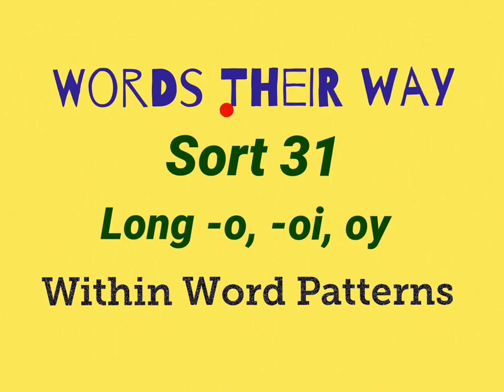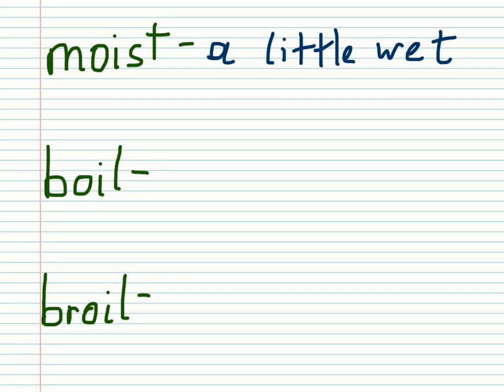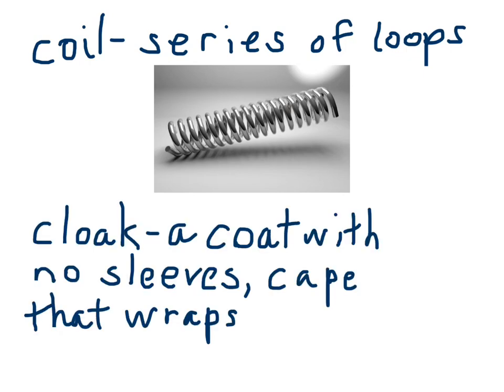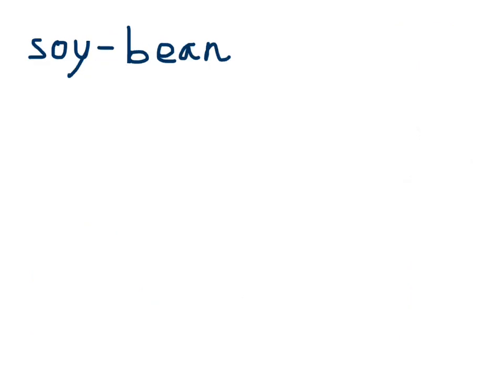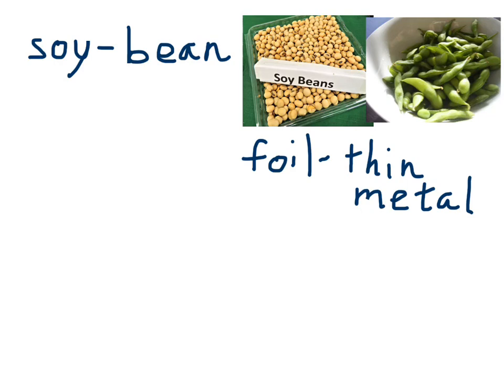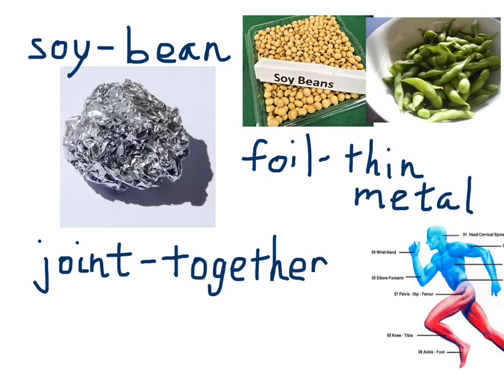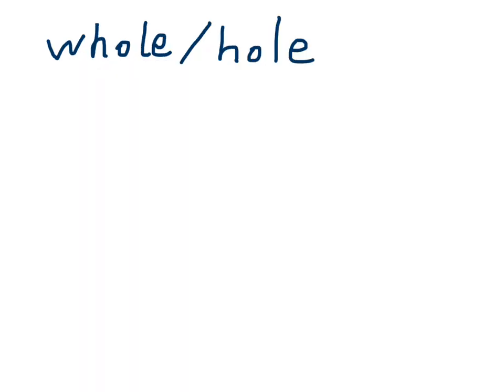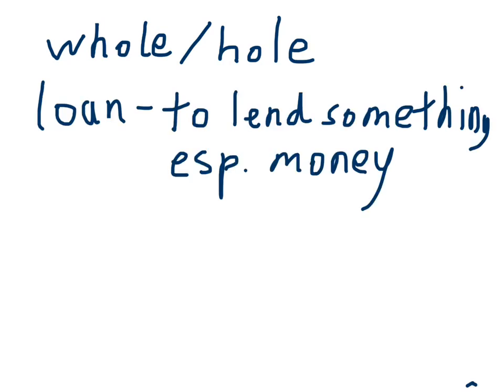Sort 31 -o, -oi, -oy * Words Their Way (within word patterns)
Are you studying with "Words their Way"? This video will give you the meanings of some of the words in sort 31 for within word patterns.